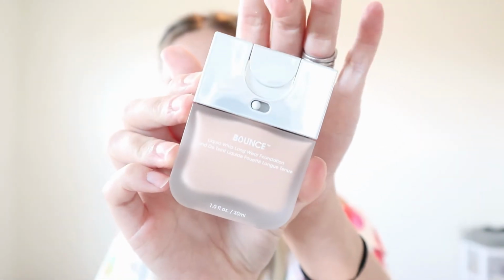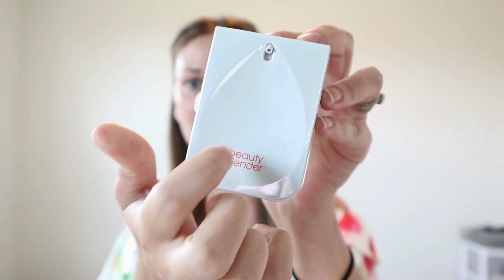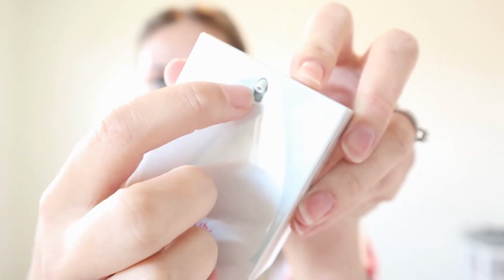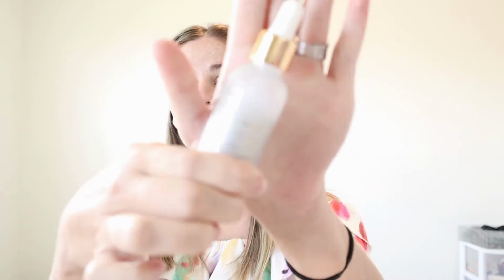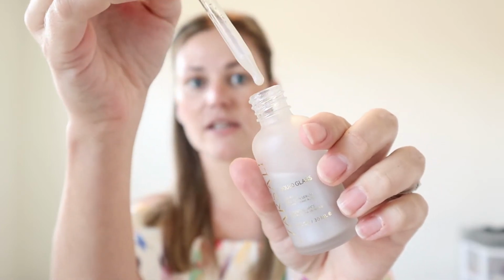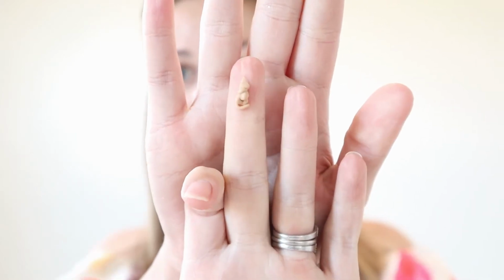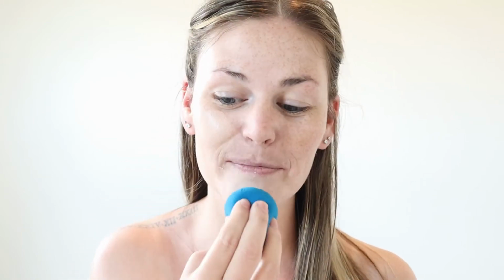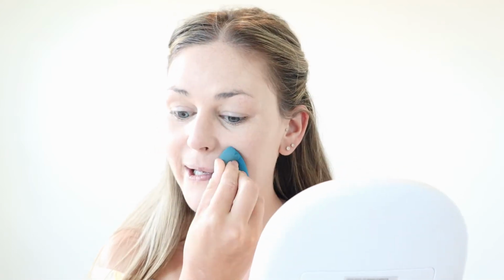TJ MAXX MAKEUP | STASH OR TRASH | BEAUTY BLENDER BOUNCE FOUNDATION & PRIMER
Today we finally try the makeup we found at Tj Maxx! The Beauty Blender Bounce foundation and the Beauty Blender- The Leveler primer.

*Update on the foundation*
It did not wear well throughout the day. within a few hours, my smile lines had gunked up and the dry spots on my nose were getting worse. It is a foundation I am comfortable wearing on camera from far away but not an every day foundation.